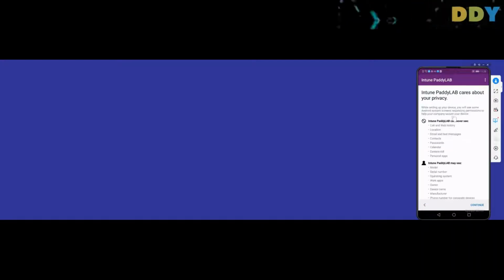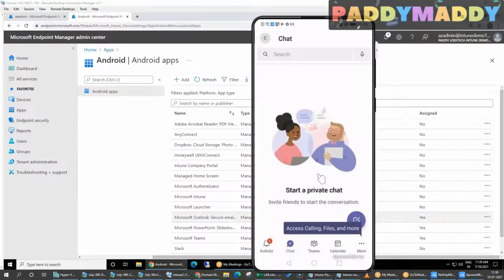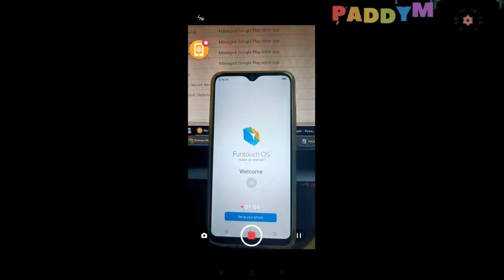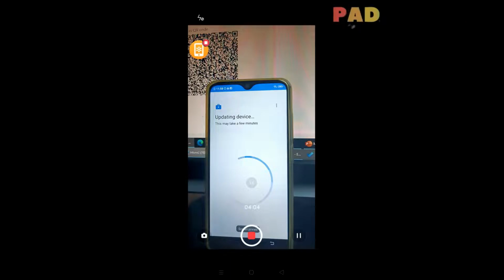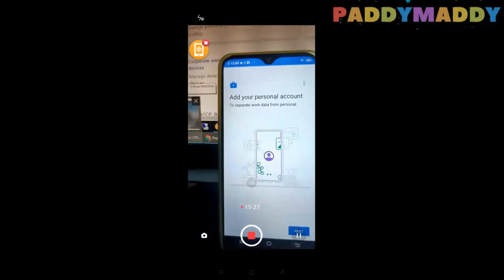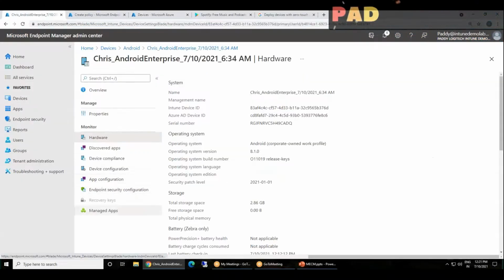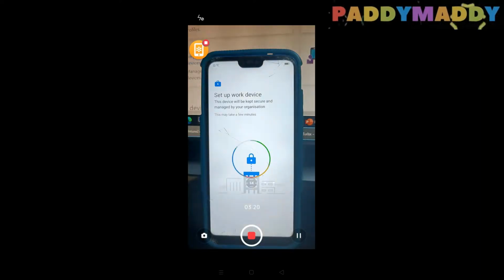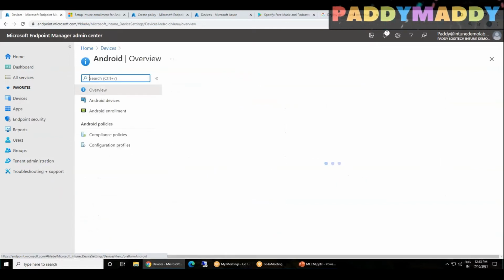Microsoft Intune Training For Beginners Part 4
Microsoft endpoint manager Intune Training Beginners tutorial For free series step by step course for Intune Mobile device Management / MDM youtube videos with live demos.Microsoft Intune Training For Beginners tutorial. Microsoft endpoint manager Intune Training Beginners tutorial For free series step by step course for Intune Mobile device Management / MDM youtube videos with live demos. Microsoft Intune Training For Beginners tutorial.

Filters How do you use Filters in Intune Microsoft Endpoint Manager

Video Parts
00:00:00 👉 Introduction to Part 4
00:09:31 👉  Android Store App Deploy with Intune
00:11:12 👉  Built-in App Deployment Android Intune
00:12:12 👉  Built-in App Deployment Android Intune
00:30:29  👉 Corporate Owned Fully managed user devices with Intune
00:39:35 👉  Corporate owned dedicated devices enrollment with Intune